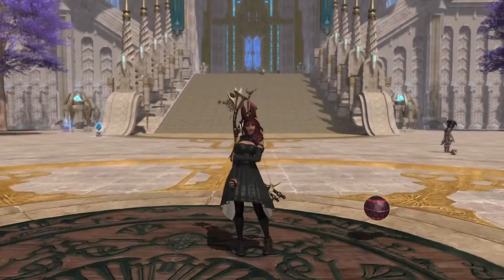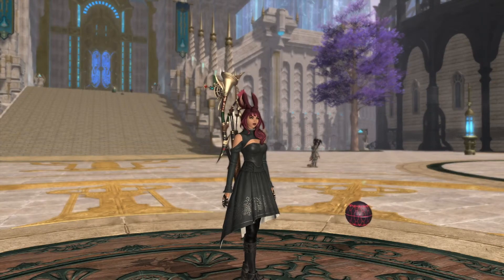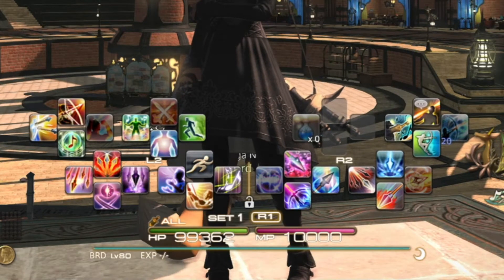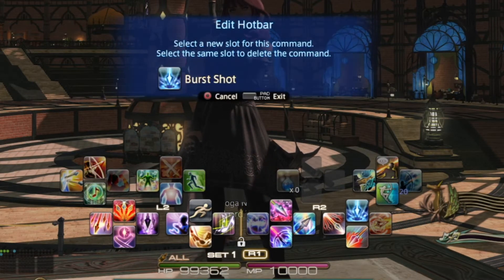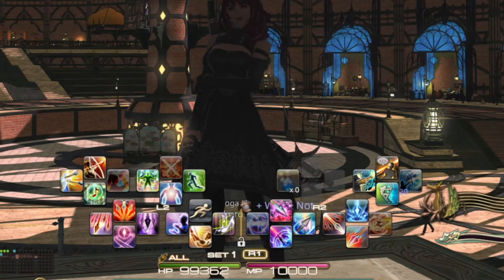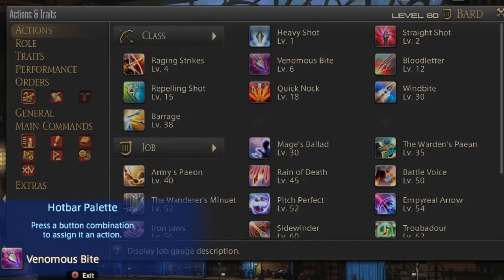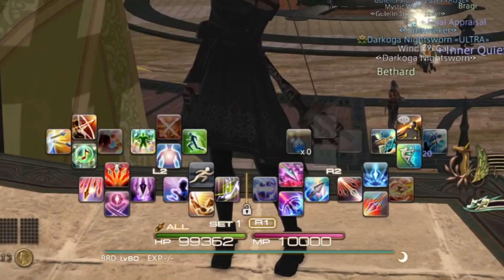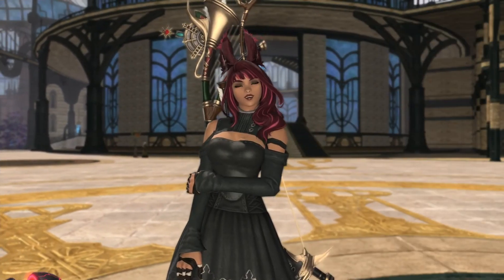FFXIV How To Edit Your Moves Spells Emotes On The Hotbar PS4/5 Controller!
Hello my Wolf pack! In this video of FFXIV, I show you how to edit your moves, spells and emotes on the hotbar. This is for any level player needing a better understanding of switching things around on a hotbar. You can use what you learn in this video and apply it to anything you would place on your hotbar.